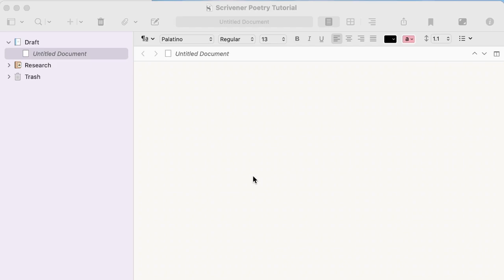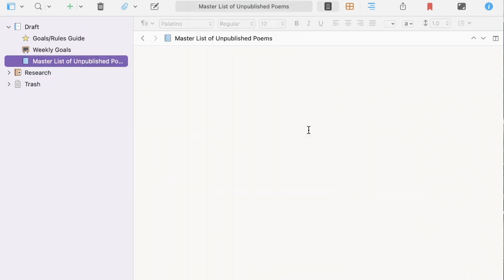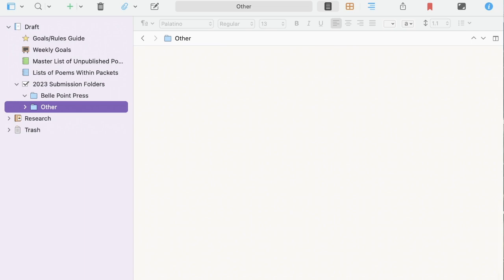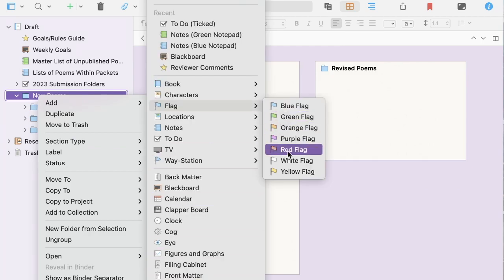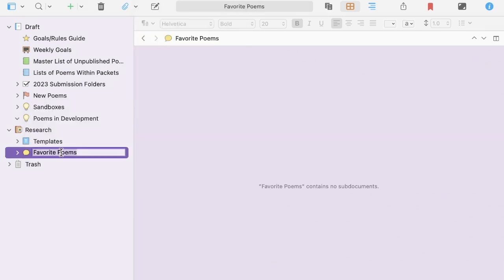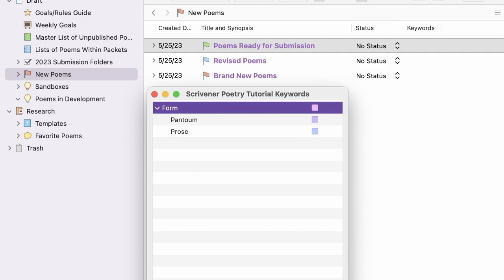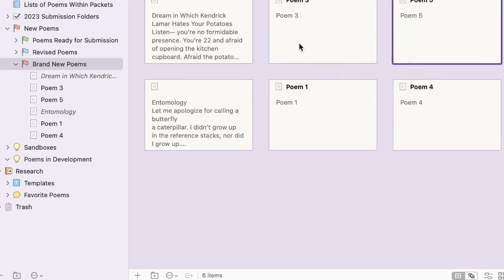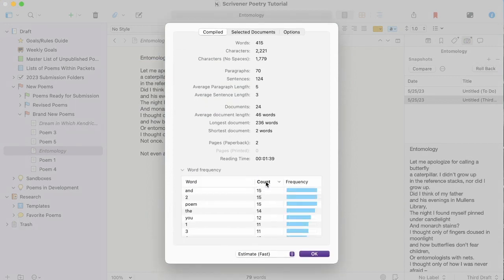A Scrivener Tutorial for Poets / Short Fiction / CNF Writers! (Part 1 of 2)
Finally--- my Scrivener set-up tutorial for poets and short fiction writers!

Featuring a full, step-by-step breakdown and explanation of the folders and files I add and how I set up my outline view, as well as a few tips and tricks I've picked up recently.

This is the first of two part tutorial-- in the second part, I'll show you how I use Notion to keep track of all my writing and submissions!

Chapters:
Intro 00:00
How I Set Up My Folders 00:47
How I Set Up My Outline 08:55
Tips & Tricks 12:02